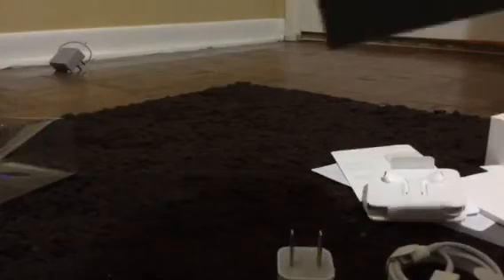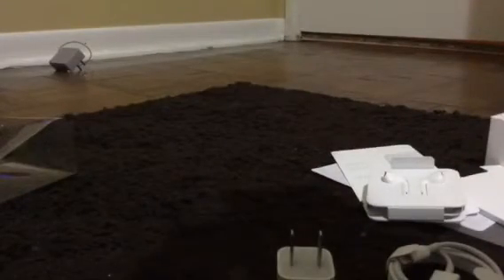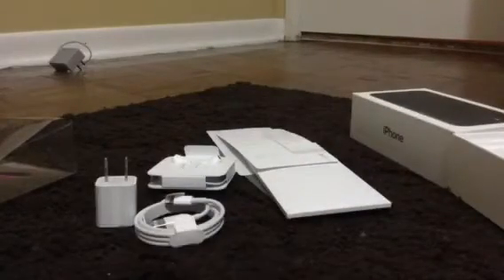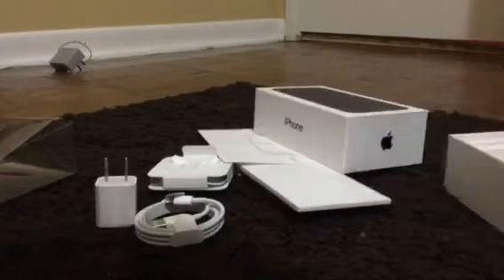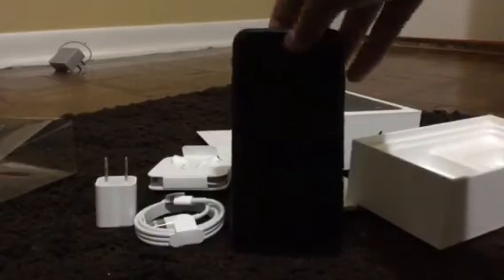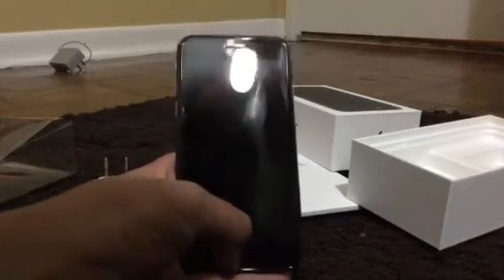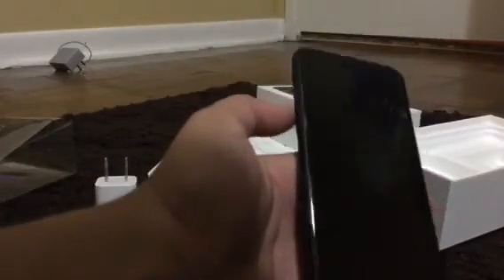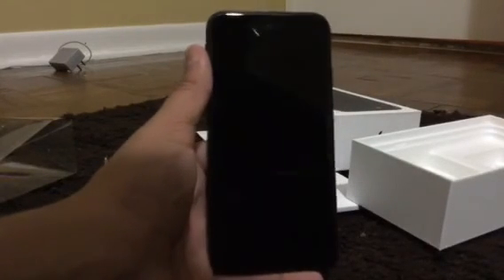IPhone 7 UNBOXING!!!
I just got the new iPhone 7 and it looks amazing